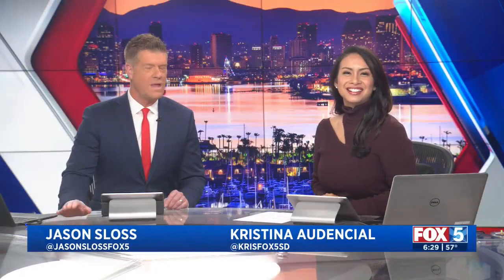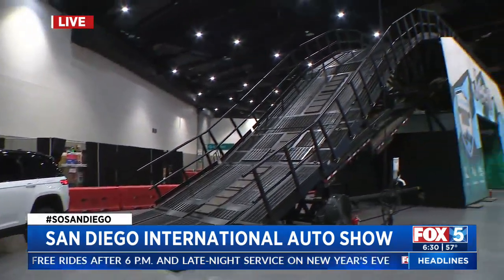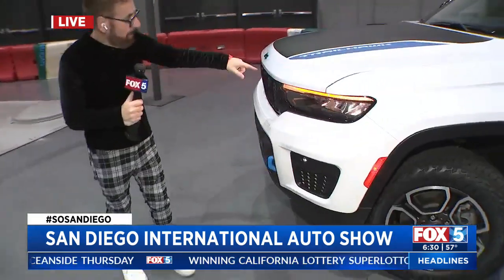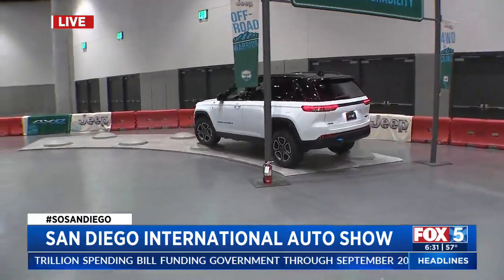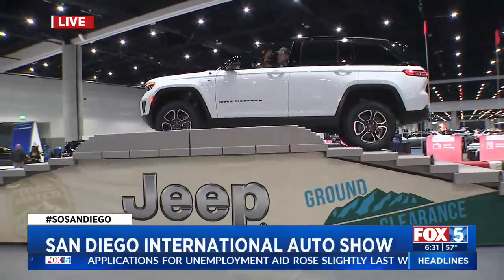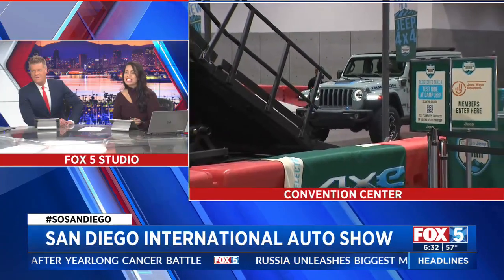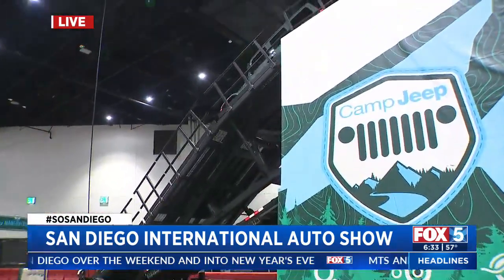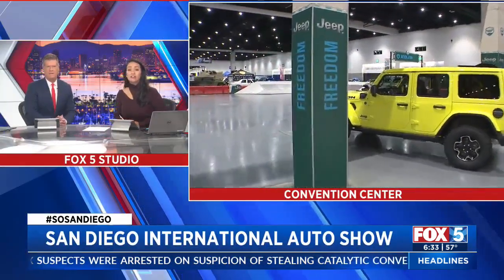Previewing the San Diego International Auto Show: Camp Jeep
The San Diego International Auto Show returns this weekend.